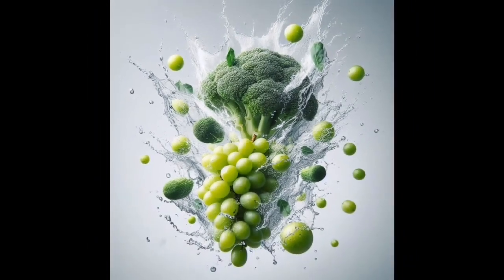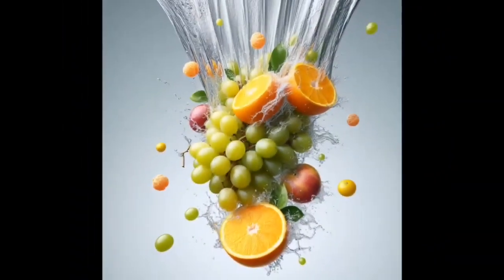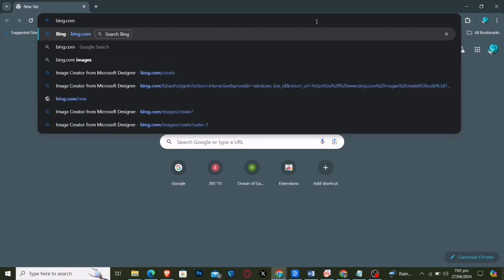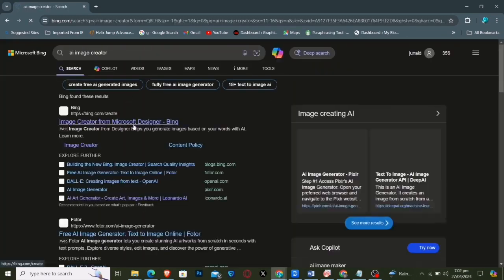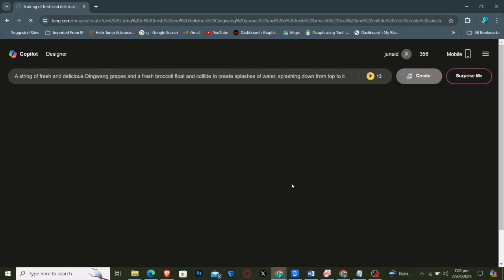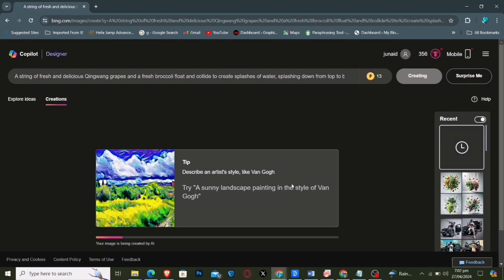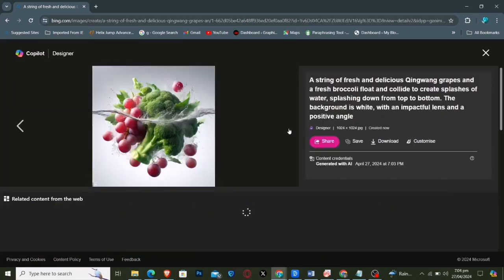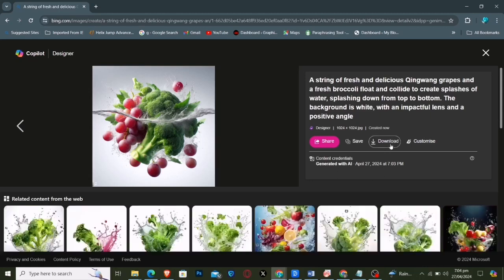How to Create Fruits AI Images With Free Prompt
Hi Everyone!
Welcome to your own channel  "DigitalArena ".
Digitalarena-w6r